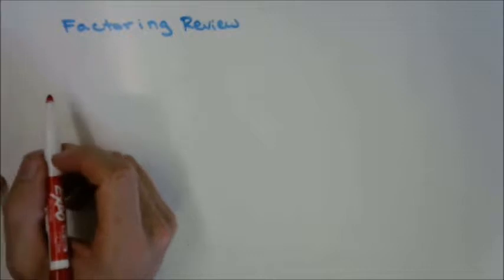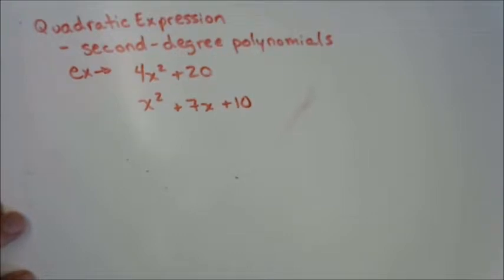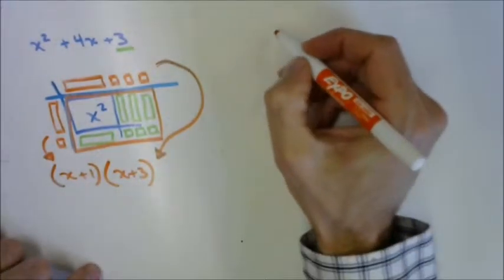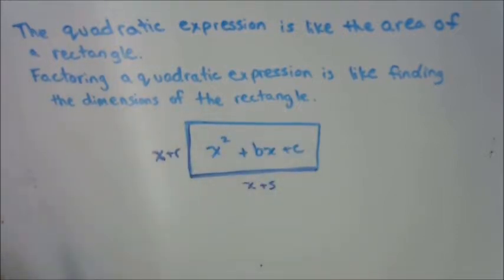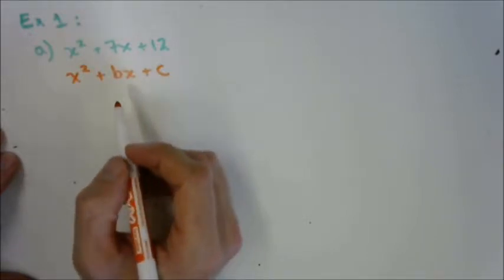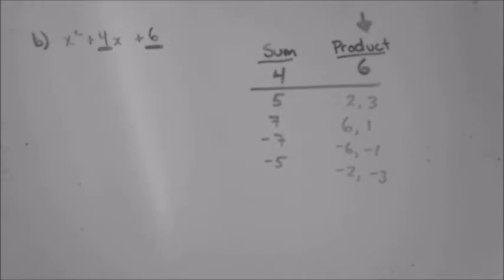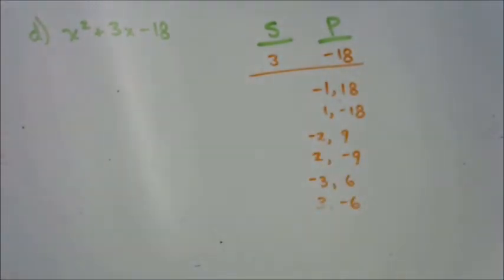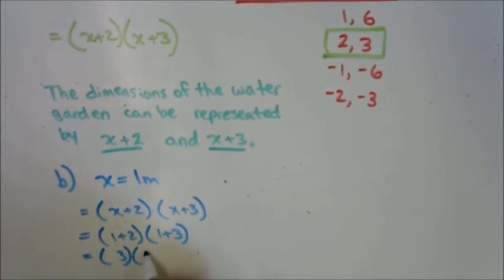5.4 - Factor Quadratic Expressions in the Form x^2+bx+c